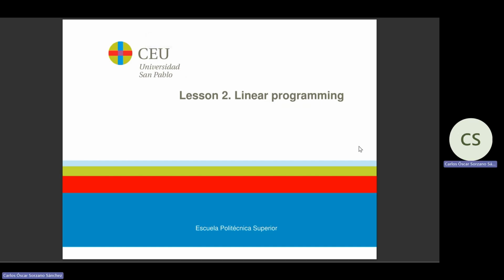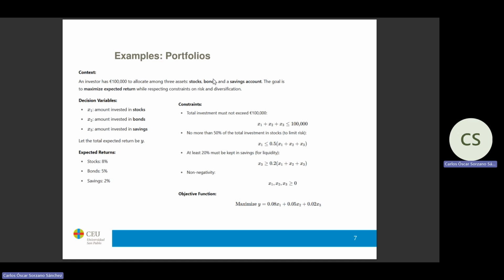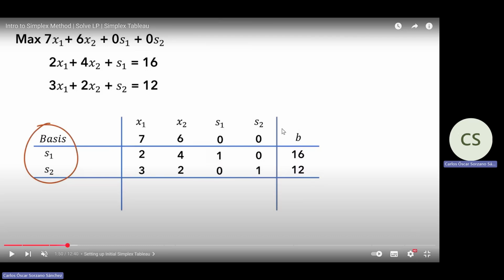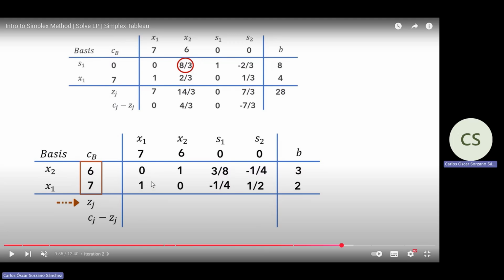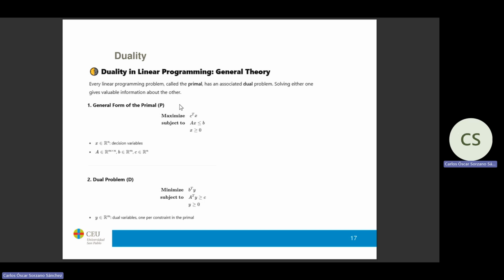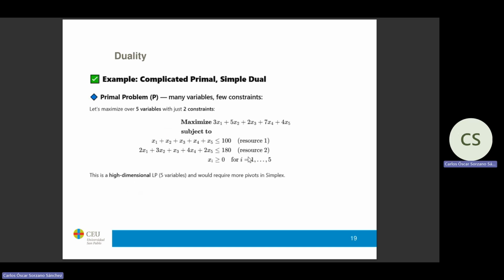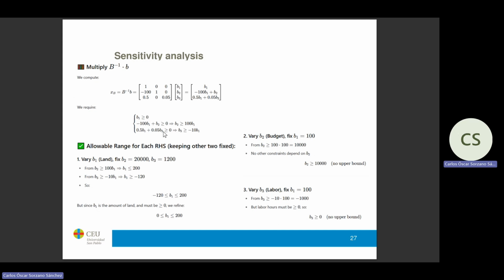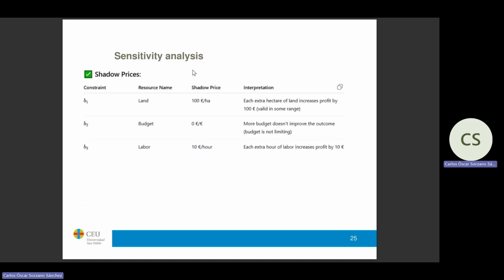Optimization course 2025. Lec. 3. Linear programming